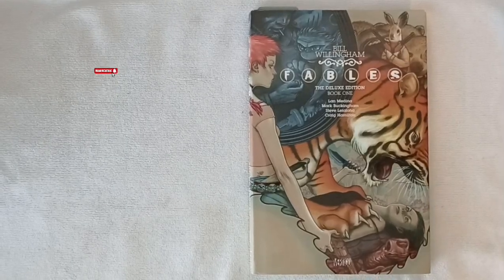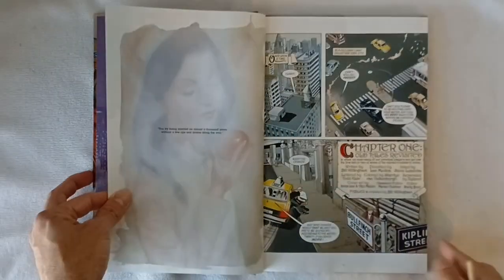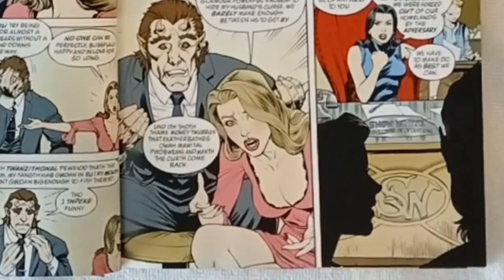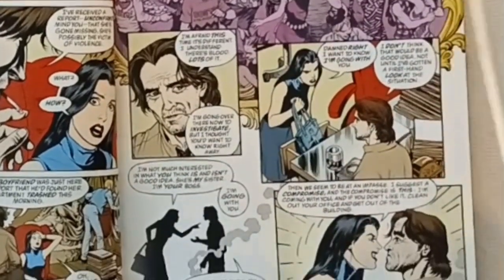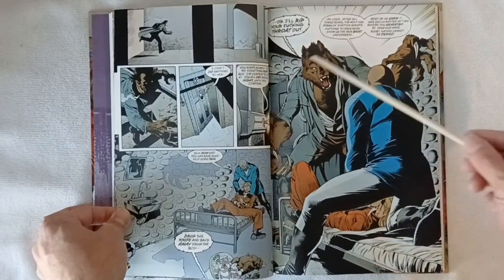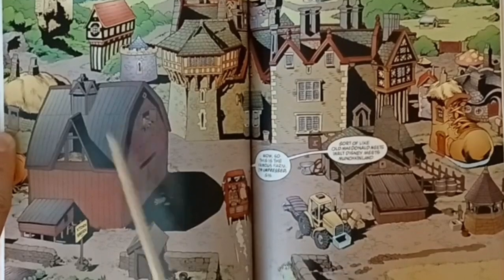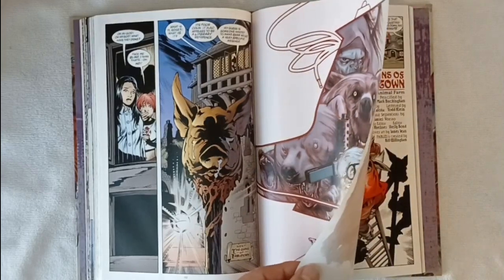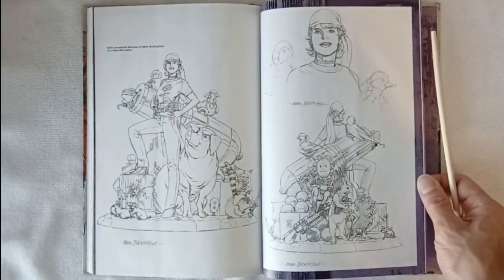FABLES Deluxe Vol.1 Review/ Overview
We will be doing an overview of Fables  from DC comics
which
Collects
Fables: 1-10

Written by Bill Willingham ,
Art by Mark Buckingham ,

When a savage creature known only as the Adversary conquered the fabled lands of legends and fairy tales, all of the infamous inhabitants of folklore were forced into exile. Disguised among the normal citizens of modern-day New York, these magical characters have created their own peaceful and secret society within an exclusive luxury apartment building called Fabletown. When Snow White's party-girl sister, Rose Red, is apparently murdered, it's up to Fabletown's sheriff, the reformed and pardoned Big Bad Wolf, to find the killer. Meanwhile, trouble of a different sort brews at the Fables' upstate farm where non-human inhabitants are preaching revolution

Cover Price:  $29.99
Hardcover:  261 Pages